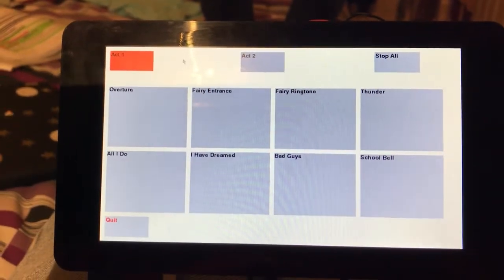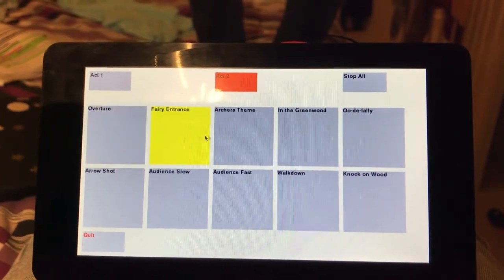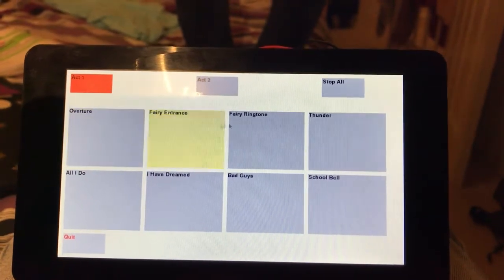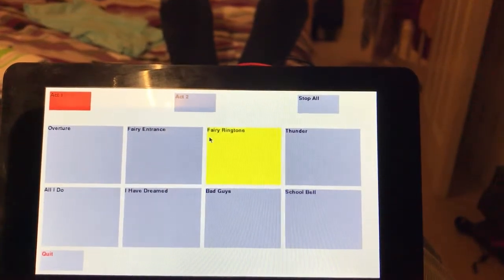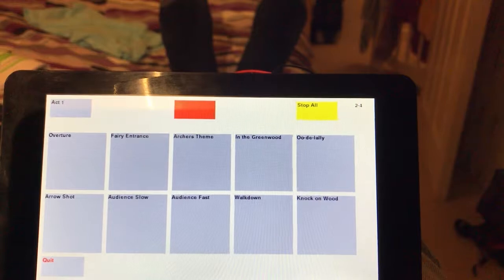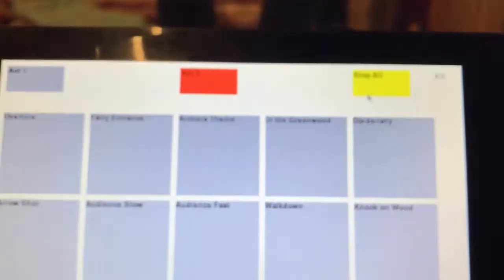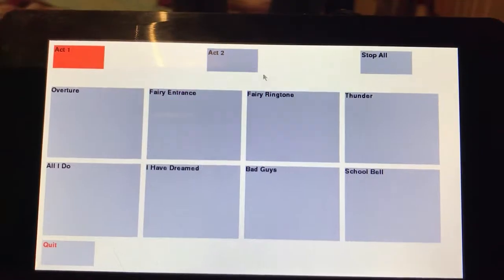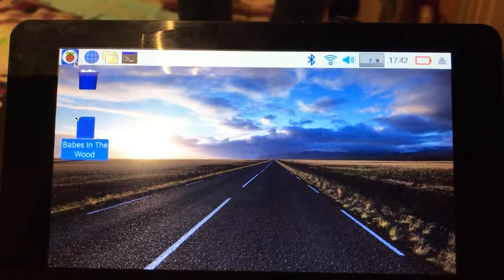Sound board for Panto using Raspberry Pi, Python and Pygame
Wanted to do a sound board for the Panto I’m part of. Simple touch screen or mouse control.
It uses a Pi3B+ and the 7” Touchscreen.
Programmed in Python3 with Pygame for the graphics. Was using Pygame for the audio but changed to omxplayer as it started up faster.

I think the slow response on the button presses is due to power as when running on an external screen with the PSU only powering the Pi it’s a lot more responsive.